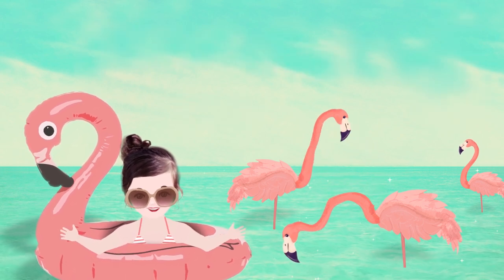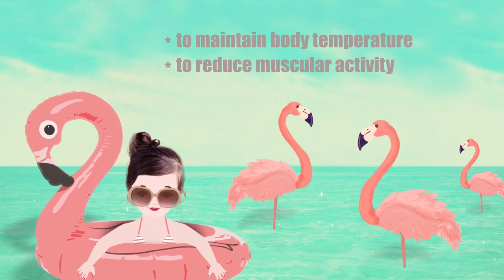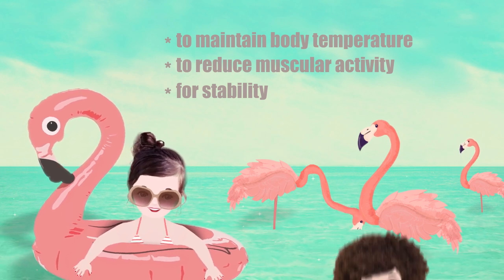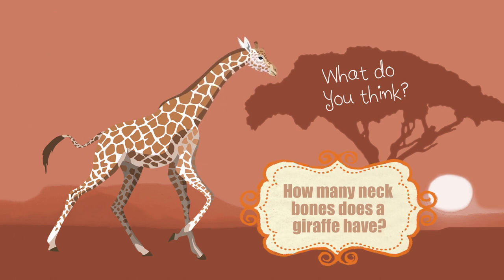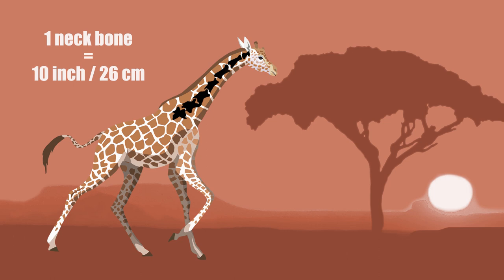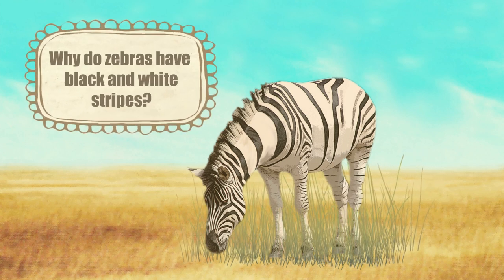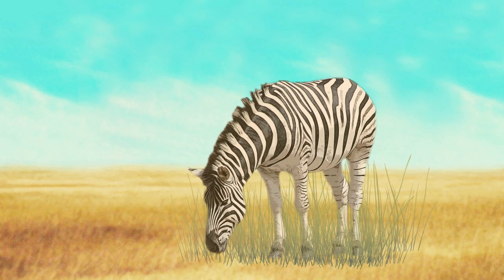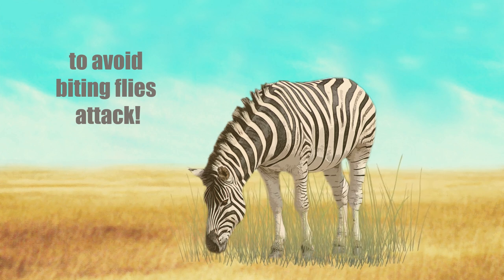Funny video's and facts about flamingos, zebras and giraffes | Loulou & Ting S1E2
Why do zebras have black and white stripes? How many neck bones does a giraffe have? Why do flamingos stand on one leg? Welcome to the Fun Fact Club! Quick fun facts that make you the most popular one all over.

Easy learning and understanding. For kids and the grown ups :-)
Gorgeous illustrated video's with the cute and enjoyable Loulou, Ting and Coco.